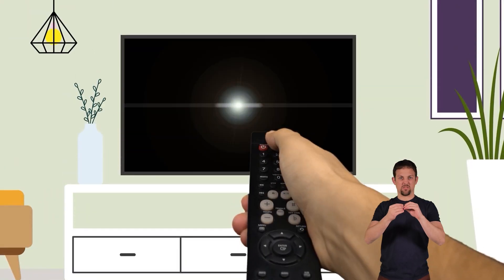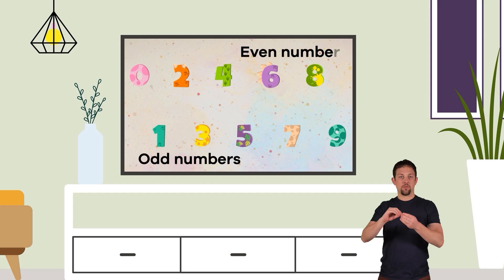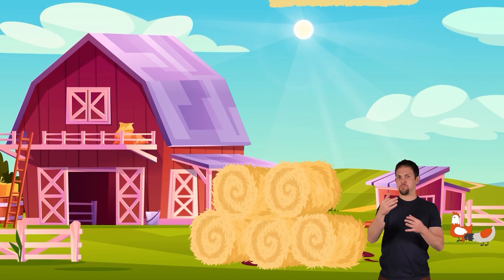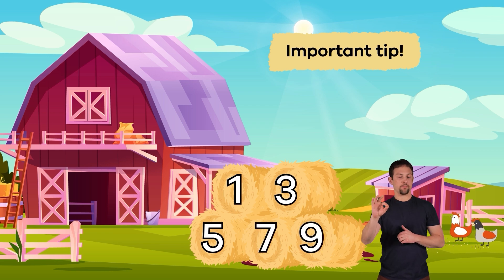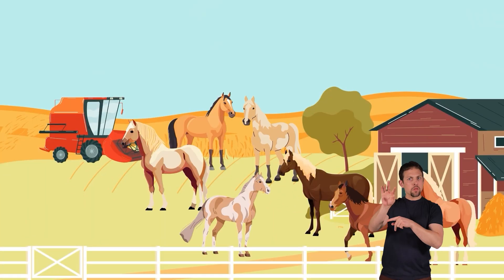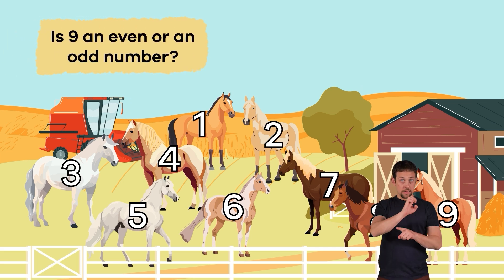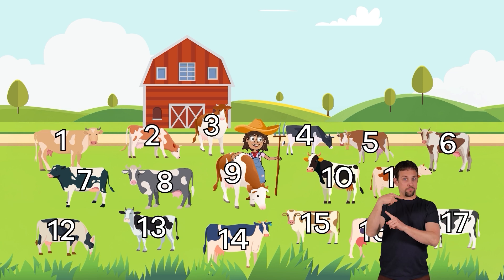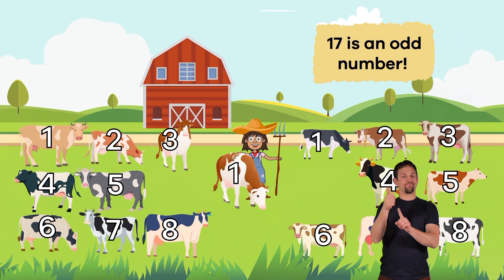ASL Even and Odd Numbers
In this video for kids, you will learn some easy ways to tell whether a number is even or odd. All numbers that end in 2, 4, 6, and 8 are even, and we also put 0 in that category as well. (We'll have to talk more on that in another video!) And any number that ends in 1, 3, 5, 7, or 9 is odd. Even numbers can be divided "evenly," hence why we call them even. Odd numbers always have an "odd one out," so we call them odd!

We hope you and your student(s) enjoyed learning about numbers! If you want to learn even more, head over to our website and download one of our many lesson plans about numbers, full of activities, worksheets, and more!

What you will learn in Even and Odd Numbers:
0:00 Introduction
0:24 Difference between even and odd numbers
1:06 Examples
2:29 Identify even and odd numbers
3:23 Bonus question!